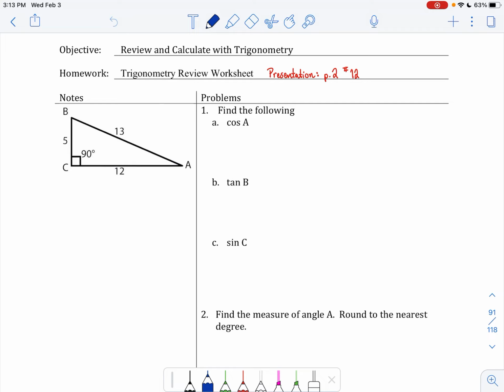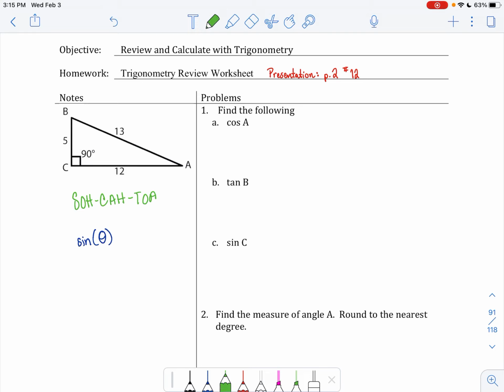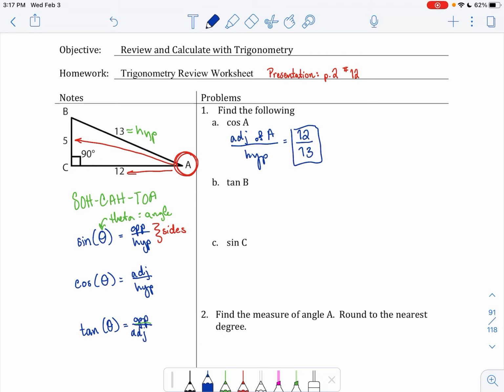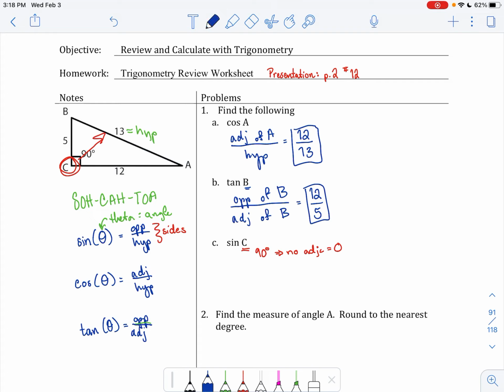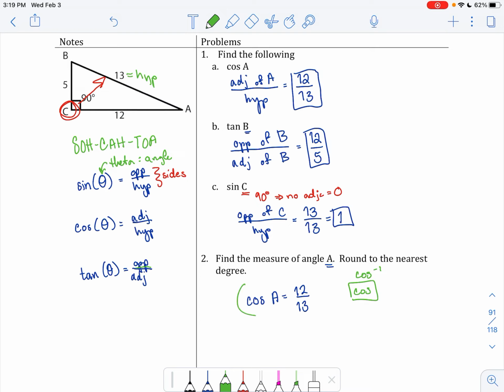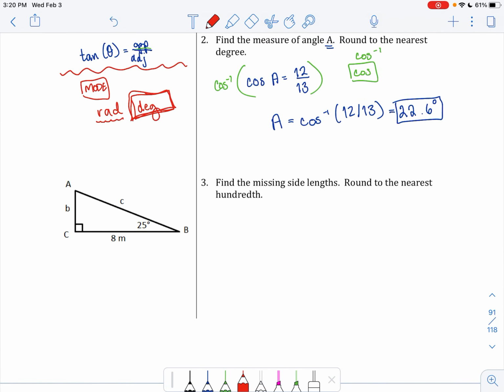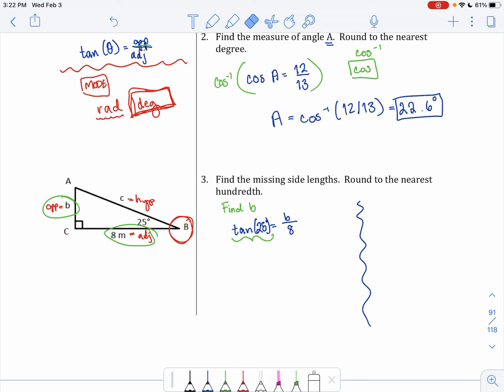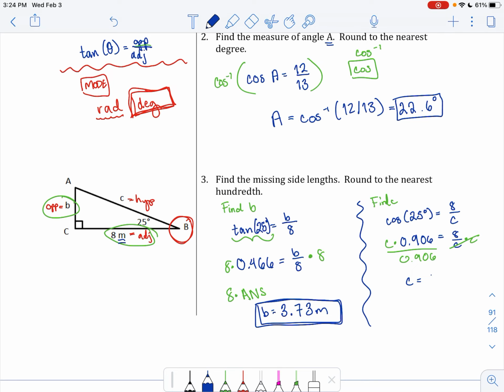Review Trigonometry of Right Triangles